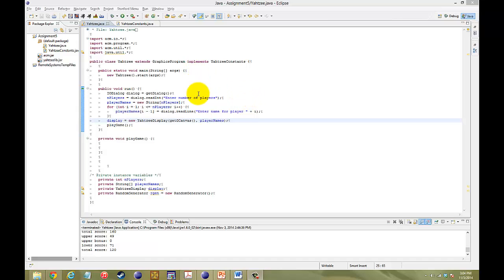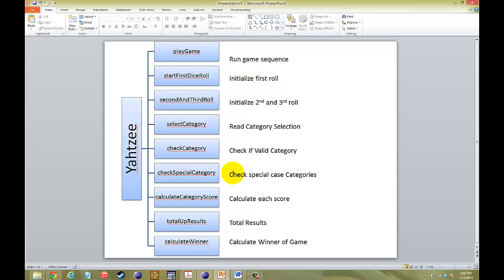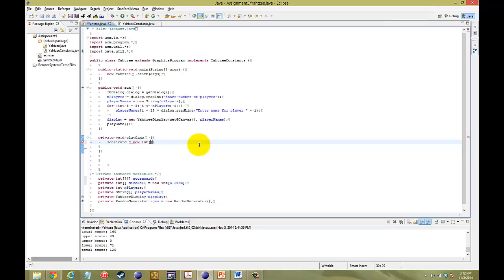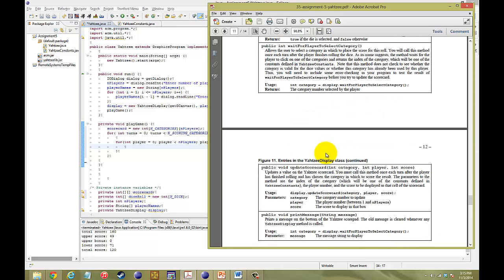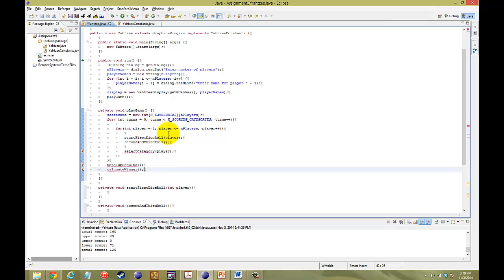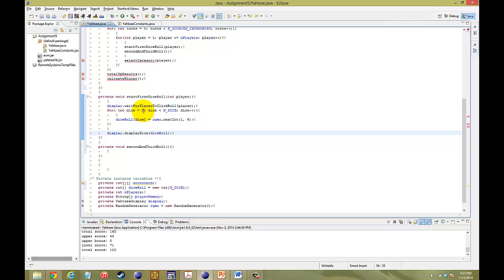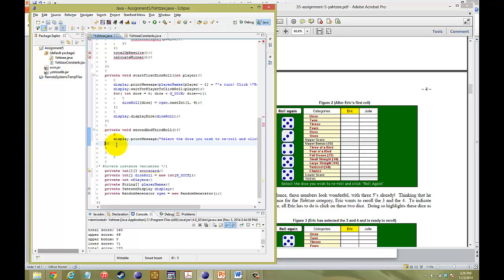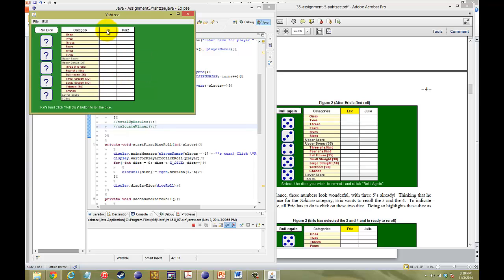CS106A Assignment 5: Yahtzee Part 1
Sorry I felt rushed but I hope this explains the process.

This is Assignment 5: Yahtzee part 1

Methods Covered:
playGame();
startFirstDiceRoll();
secondAndThirdRoll();